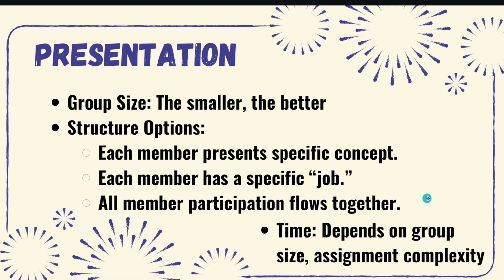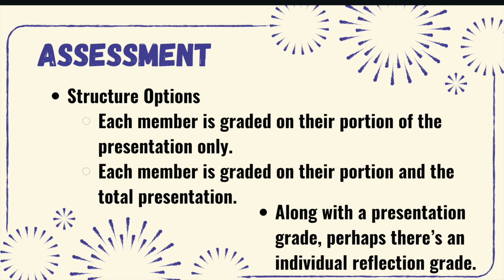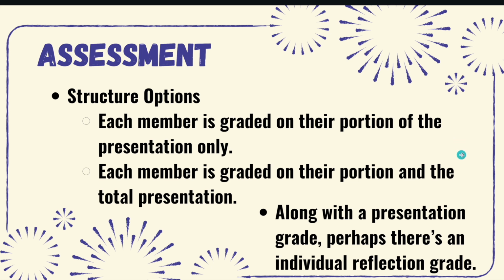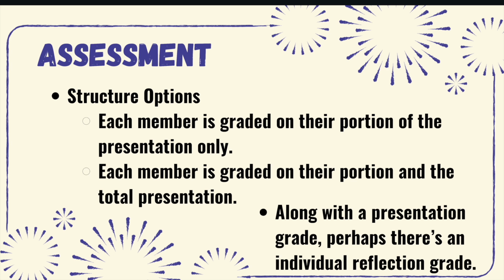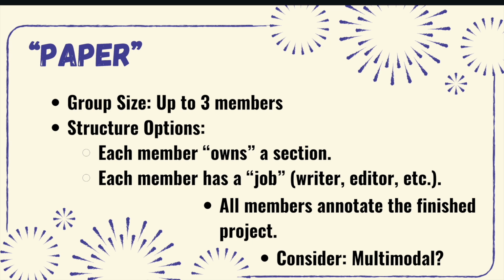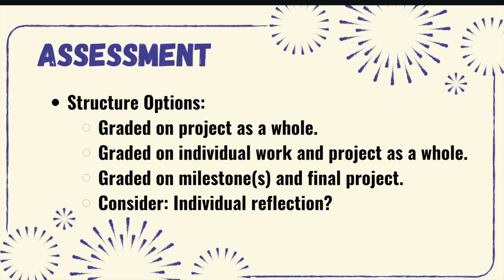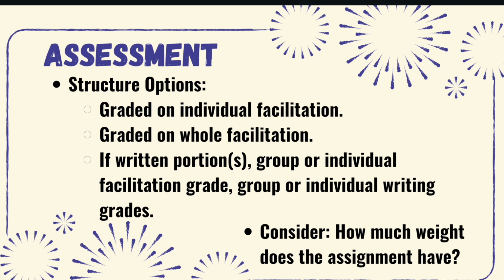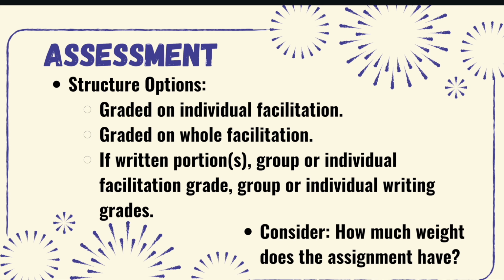3 Types of Group Projects and How to Assess Them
3 Types of Group Projects and How to Assess Them

If you are considering assigning a group project in your college course, here are three types of projects to consider. Plus, ideas on the many ways you can assess a group project.

*ADDITIONAL RESOURCES*

0:00 Intro
0:18 Group Presentation
4:46 Group Paper (or Multimodal Project)
9:40 Group Facilitation

*RECOMMENDATIONS*